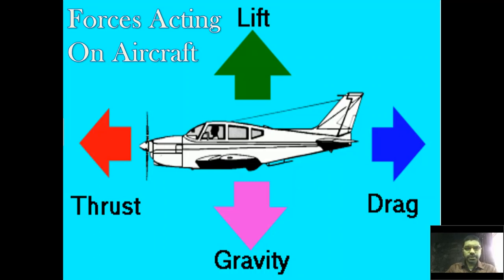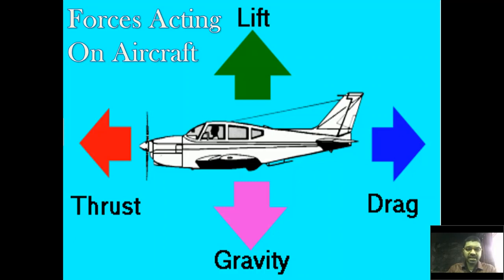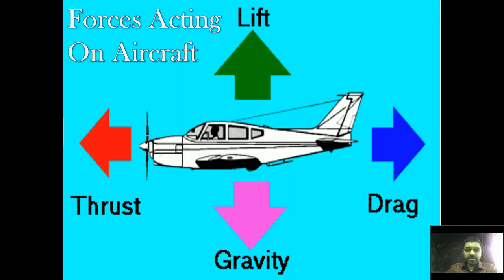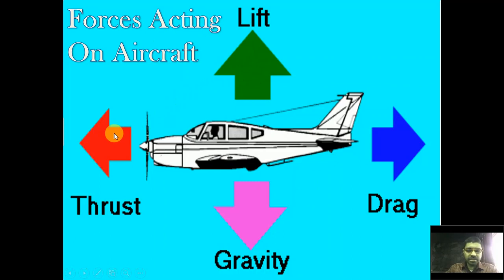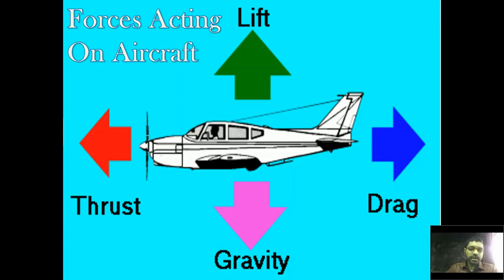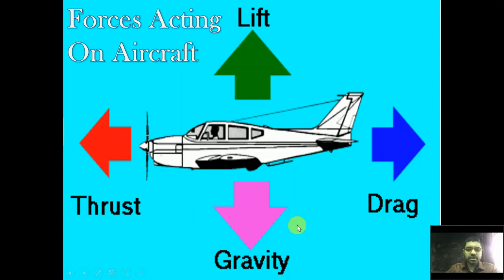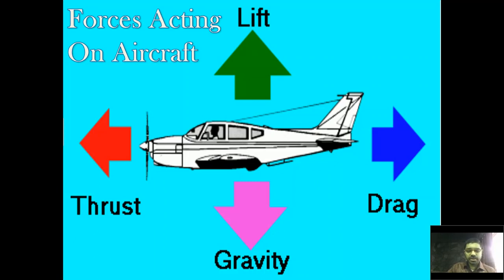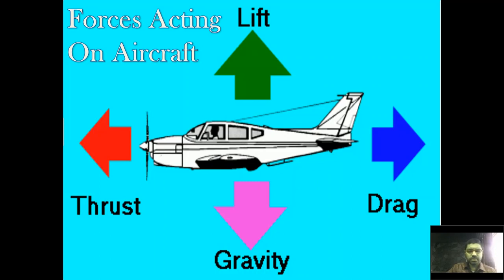FORCES ACTING ON AN AIRCRAFT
The 4 Forces Acting On An Aircraft are
1. Lift (Positive Force)
2. Thrust (Positive Force)
3. Gravity (Negative Force)
4. Drag (Negative Force)